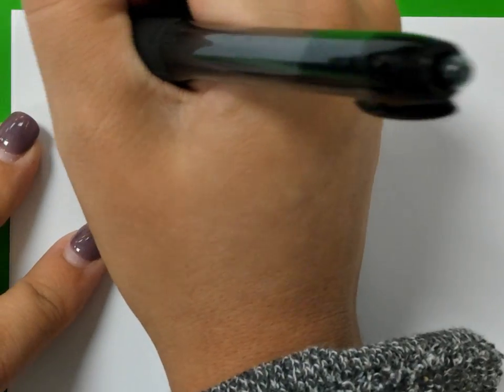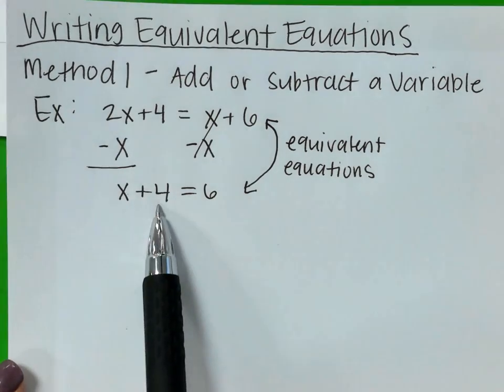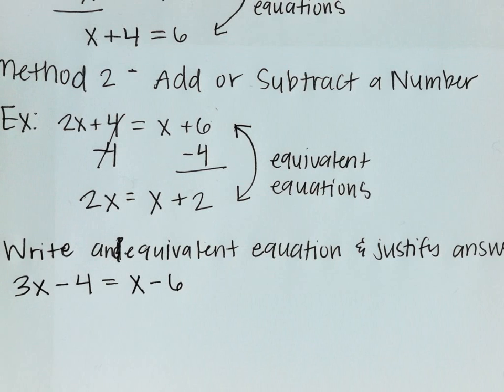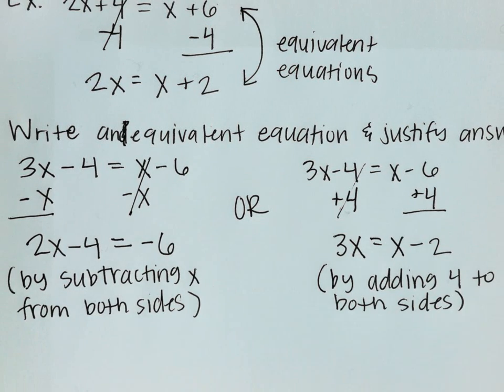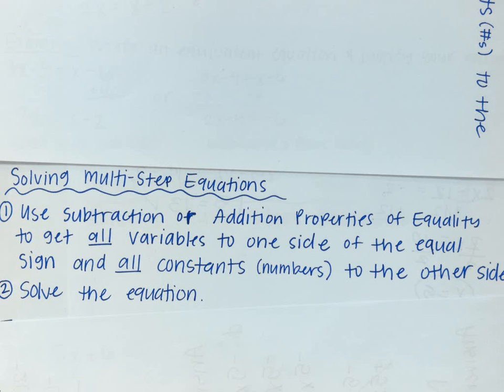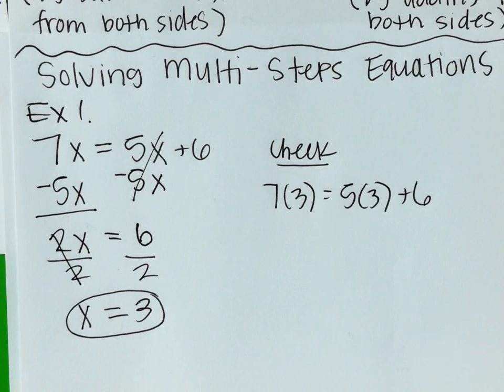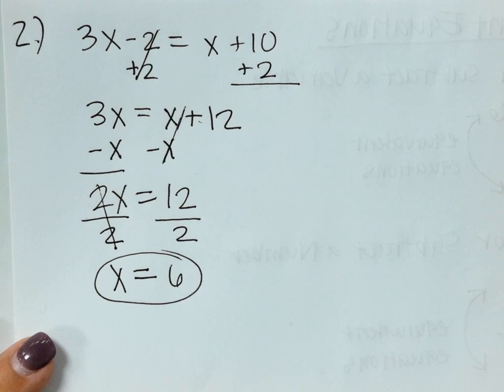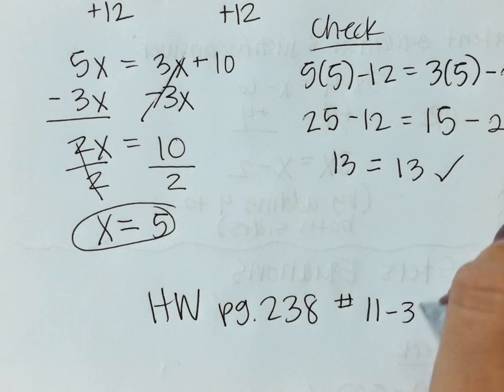10 23 Multi Step Math 7